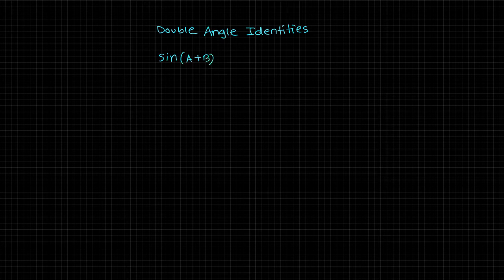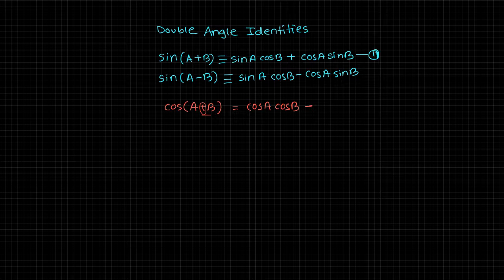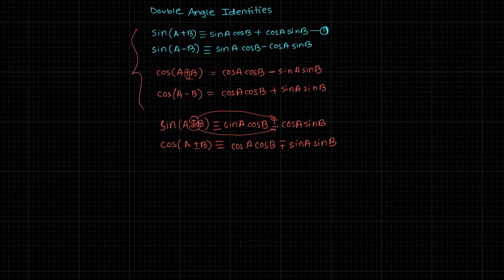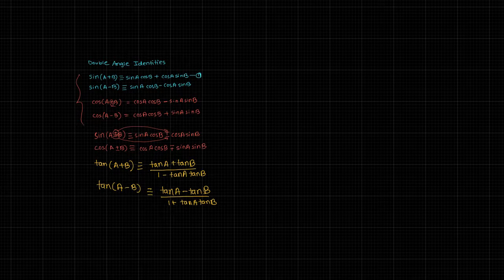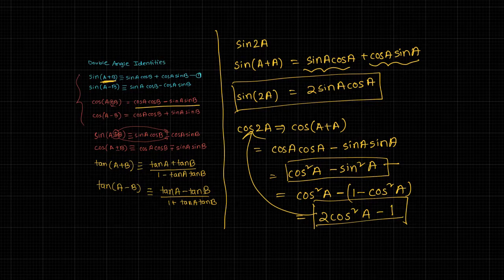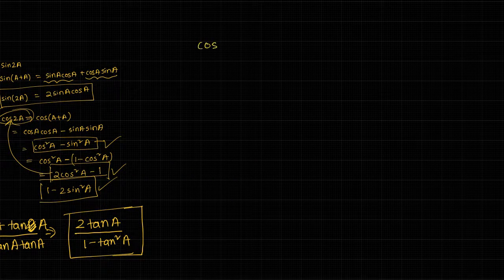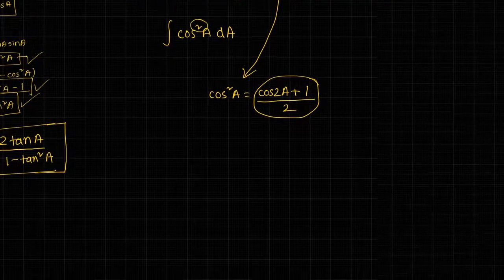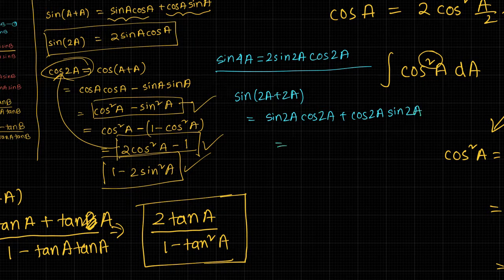double angle identity